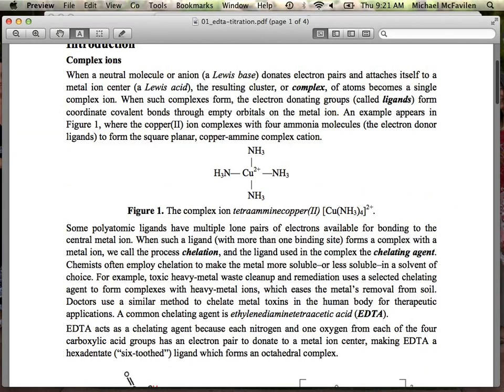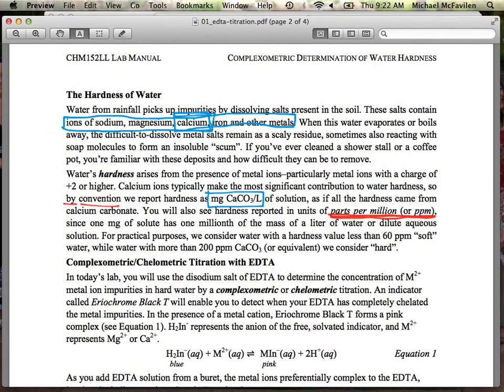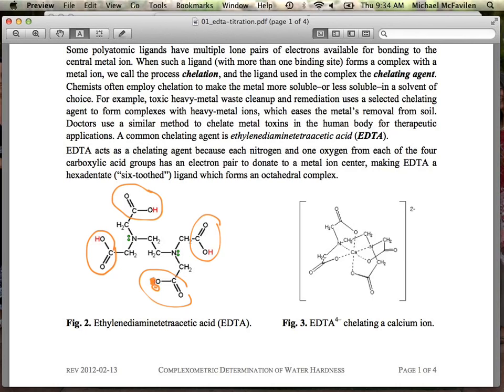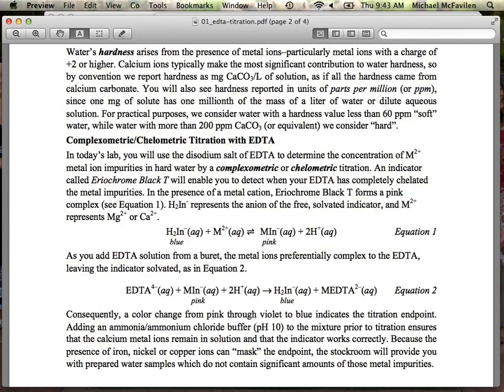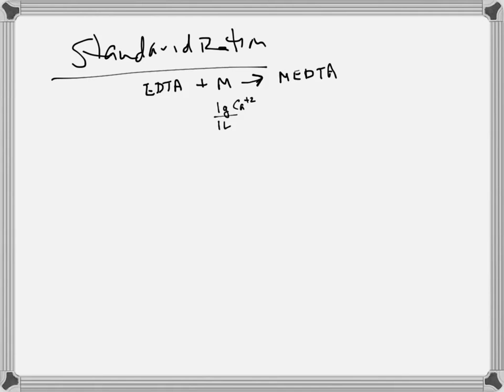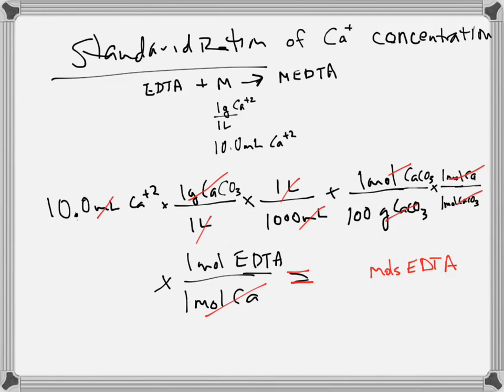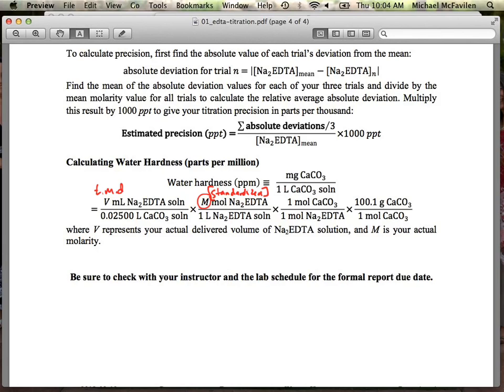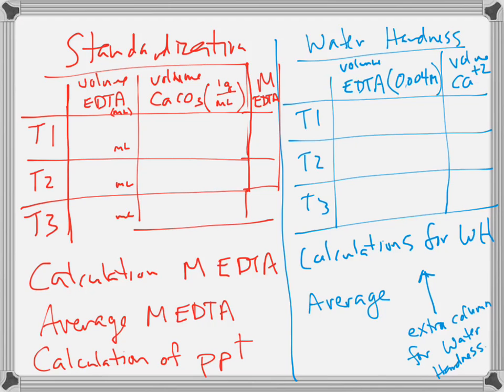SU13CHM152LL EDTAtr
SU13: CHM152LL- Laboratory recitation video cover the EDTA complexometric titration experiment.